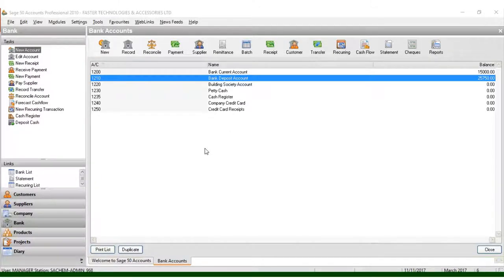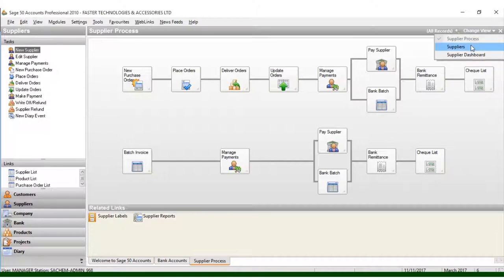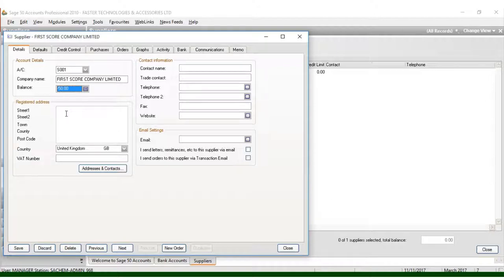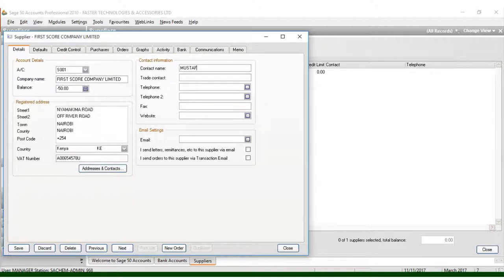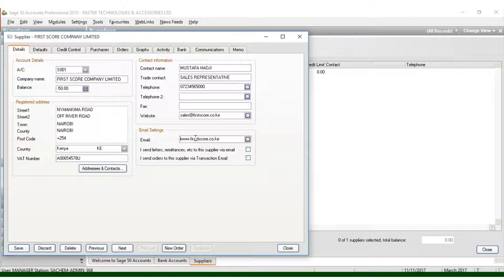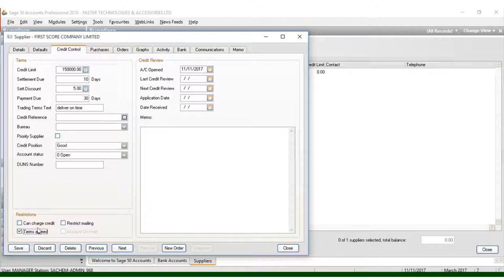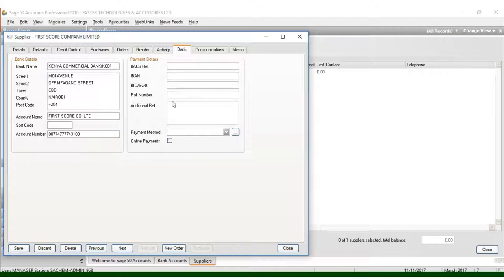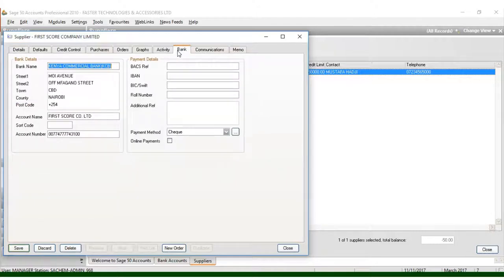create new supplier| Sage 50 Accounts Professional 2010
Setting up customers and vendors - Sage Support
Ask Sage - Creating supplier records,
Sage Line 50 Enter a new supplier
Sage 50 Accounts Training - Supplier Module Part 9 - Adding New
You can enter vendors and opening balances in the Vendor Ledger or in the Setup Guide. ... You can create two types of items in Sage 50 Accounting: When these options are turned on, a new Budget tab will appear
Sage 50 Learning: Adding a vendor
To enter information about a vendor into Sage 50, open the Vendors ... Click the Vendors icon and select New Vendor from the drop down list provided. ... of your vendor accounts is an important step in setting up vendor records in Sage 50
How to set up a new Supplier in Sage
When you find a new supplier, you will need to set up their details in your Sage Instant Accounts. Click on the Suppliers module 2